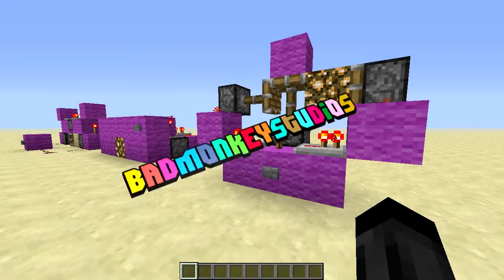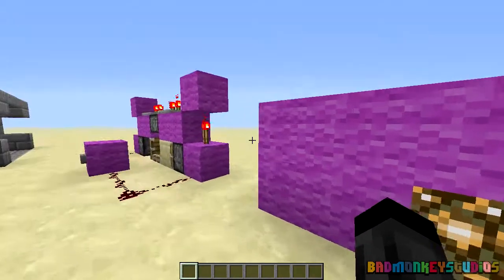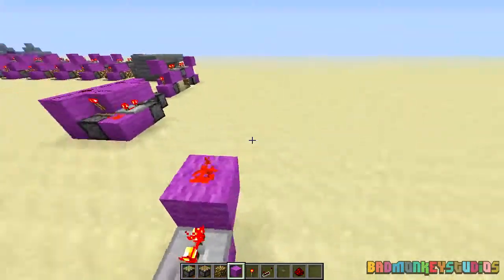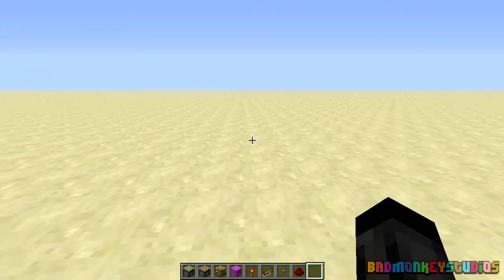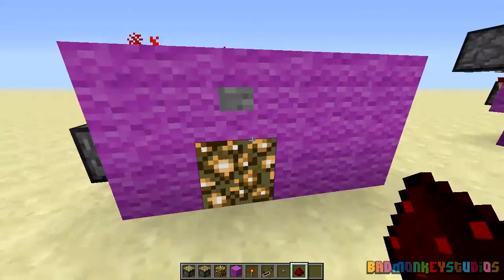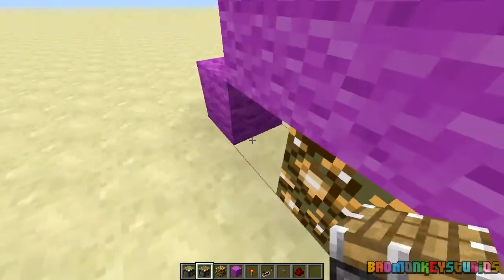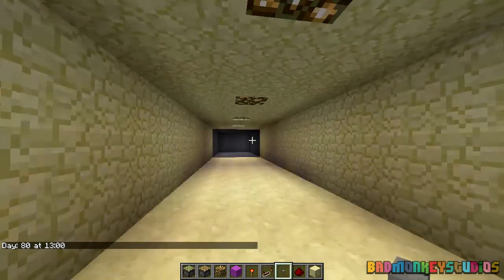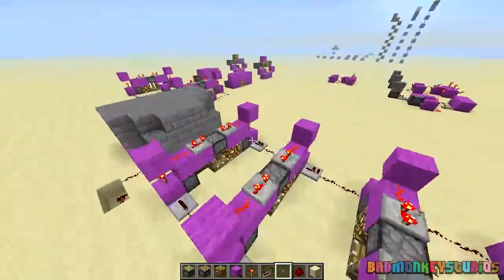Learning Redstone: Block Swappers (Switching one block with another)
■Would very much appreciation some feedback guys!■

Wall:
Could not find have known it for a while

EoinOBroinMusic

■Come join my Minecraft server■
Bms.mooshroom.net

• Skype: zennorlocke
• Steam: badmonkeystudios

(Please only friend request me on Skype if you have something to say, no random request guys as I do get allot of them :D)